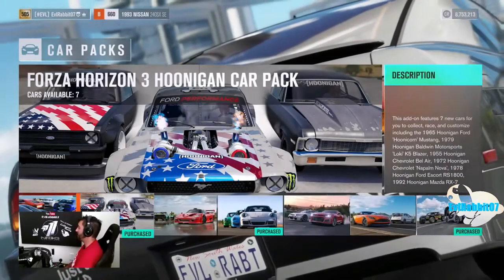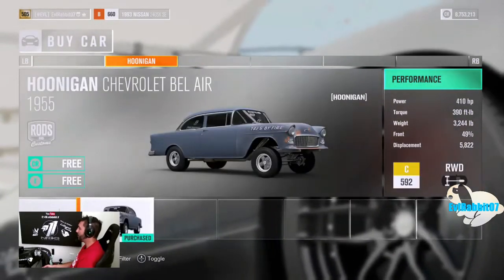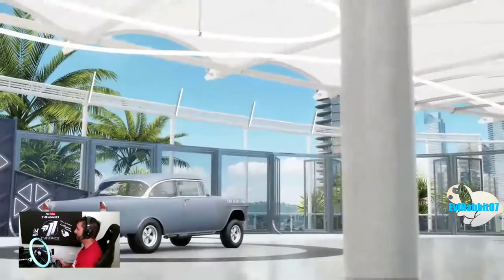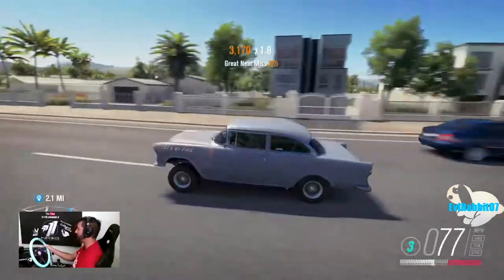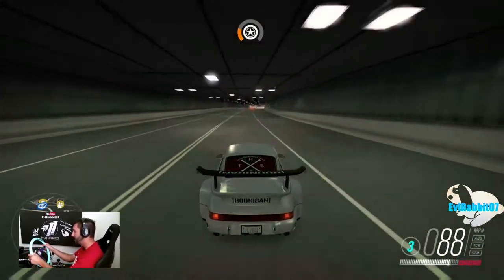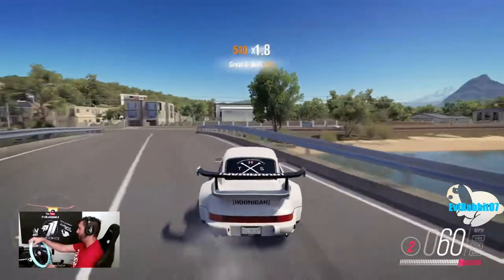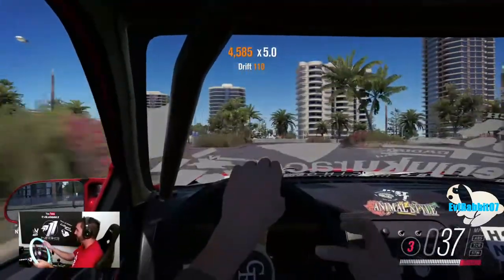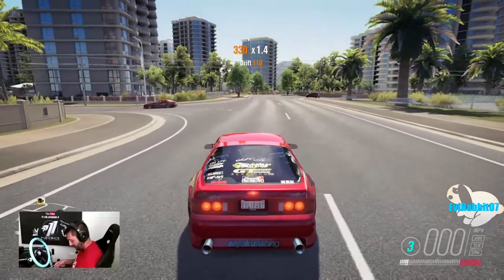FH3 Hoonigan car pack first impressions getting sideways -- logitech G920 w/ NRG wheel --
Ripping all the new DLC cars from Hoonigan pack sidways!